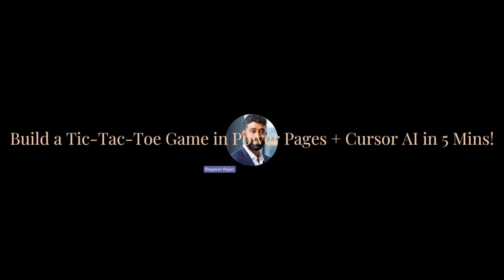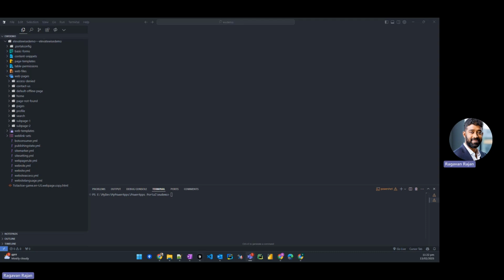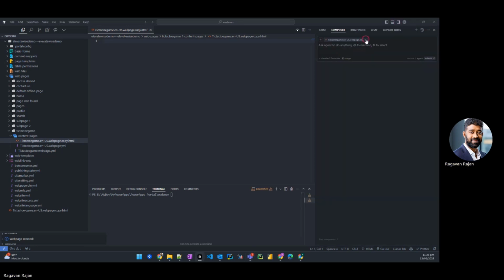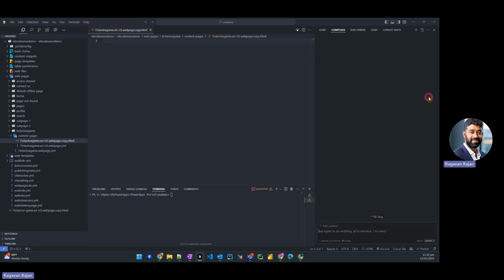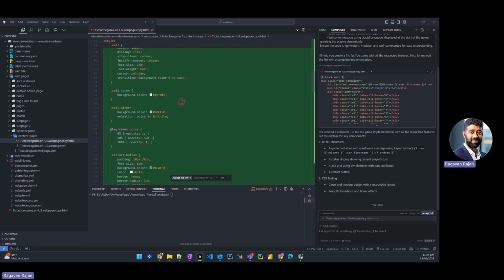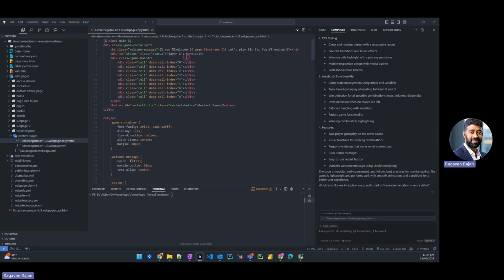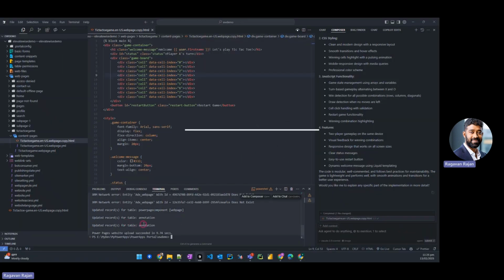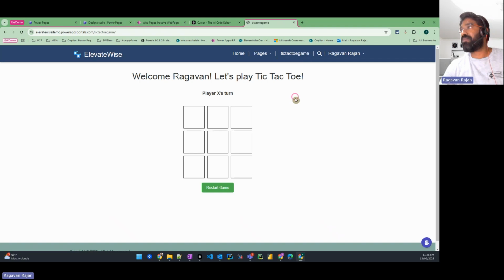Build a Tic Tac Toe Game in Power Pages + Cursor AI in 5 Mins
🚀 Want to build a Tic-Tac-Toe game in Power Pages using AI—without writing all the code yourself? In this quick tutorial, I’ll show you how to use Cursor AI inside Microsoft Power Pages to generate, customize, and deploy your own game in just 5 minutes! 🎯

🔹 What You’ll Learn in This Video:
✅ How to use Cursor AI in VS Code to build a Power Pages app
✅ How to create a web page using AI-generated code ✨
✅ How to add a custom user welcome message using Liquid 📝
✅ The exact prompt to use for generating a Tic-Tac-Toe game 🎮
✅ How to deploy & sync your game to Power Pages using PAC CLI 🛠️
✅ A final demo of the working game inside Power Pages! 🔥

Prompt I used to create tic tac toe game with liquid logic
Create a simple Tic Tac Toe game using HTML, CSS, and JavaScript. The game should include the following features:
 • A 3x3 grid where players take turns placing 'X' and 'O'.
 • Two-player mode, allowing players to play on the same device.
 • Win detection, highlighting the winning row, column, or diagonal.
 • A reset button to restart the game.
 • Basic CSS styling for a clean and responsive UI.
 • Welcome message using Liquid language, displayed at the start of the game, greeting the players dynamically.
Ensure the code is lightweight, modular, and well-commented for easy understanding.